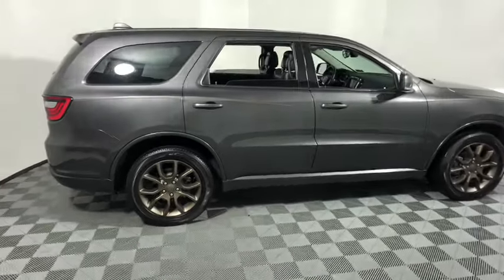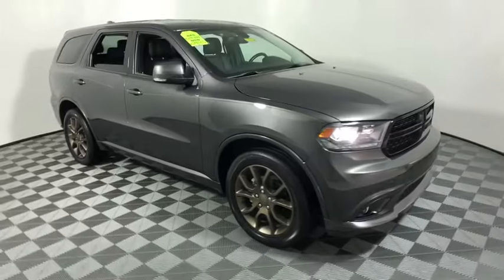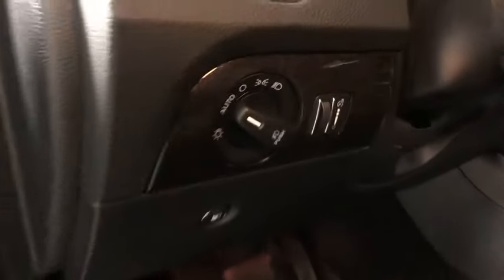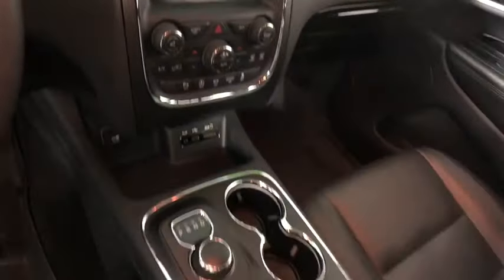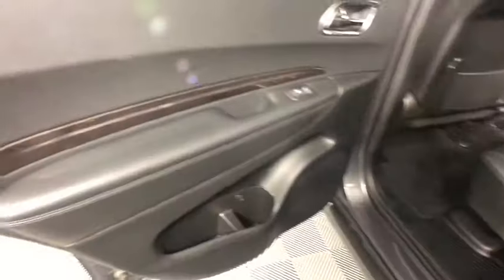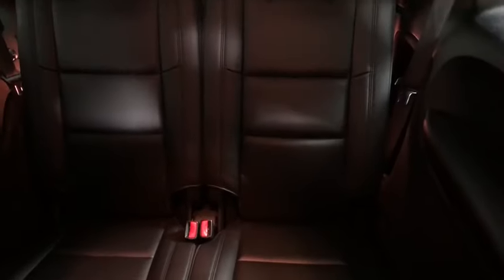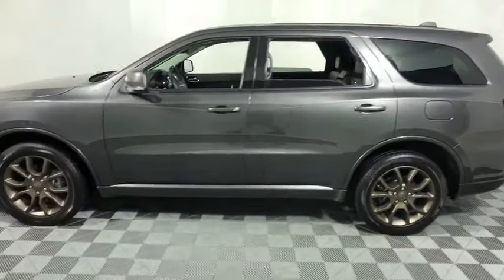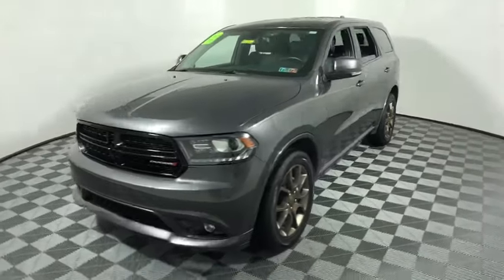2016 Dodge Durango Easton PA, Allentown PA , Bethlehem PA, Quakertown PA, Phillipsburg NJ F27334M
Granite Crystal Metallic Clearcoat Used 2016 Dodge Durango available in Easton, Pennsylvania at Koch Ford. Servicing the Allentown PA , Bethlehem PA, Quakertown PA, Phillipsburg NJ area.

Koch Ford
3810 Hecktown Rd